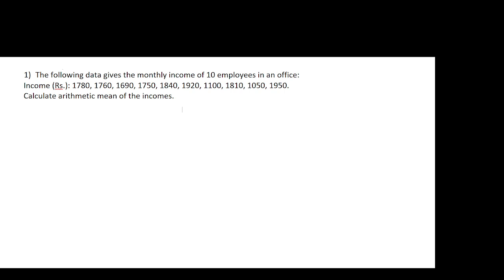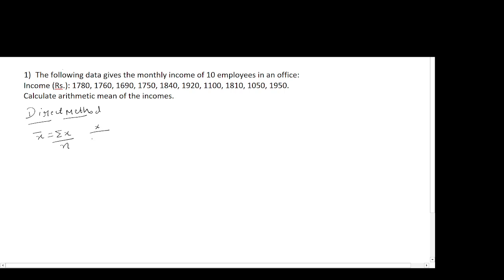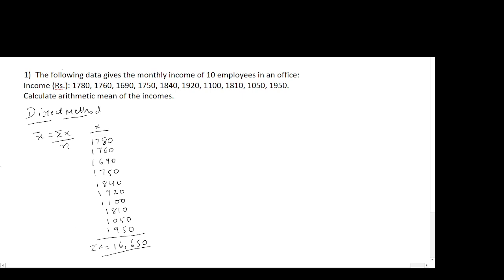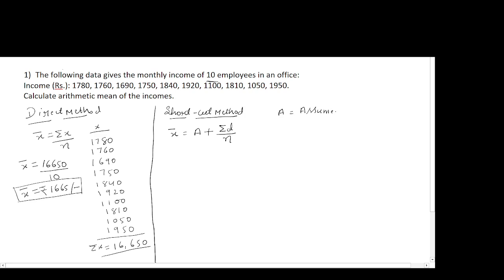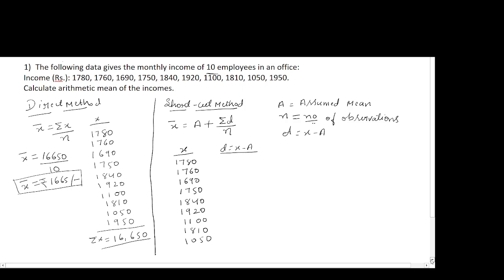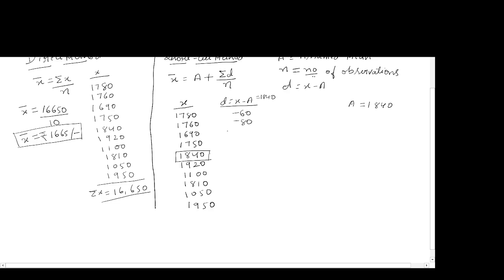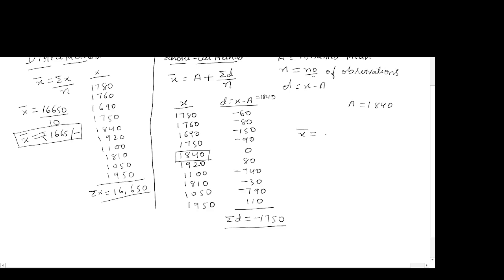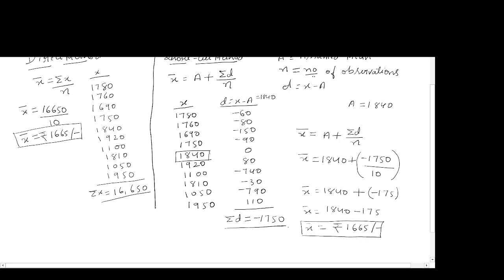Calculation of Mean Individual Observations Example 1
This video explains the calculation of mean under case 1 (individual observations) using Direct and short-cut method.

Link to previous video [calculation chart for mean, median and mode under three cases]( individual observations, discrete series and continuous series).